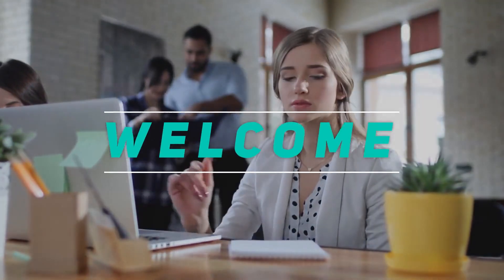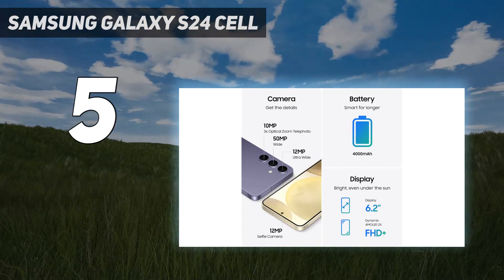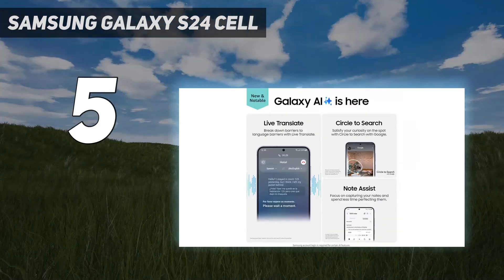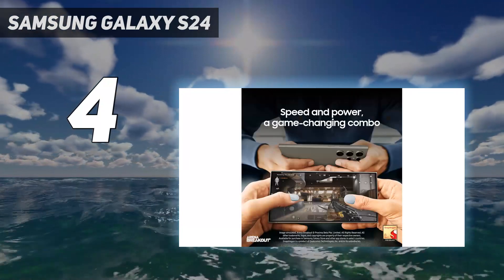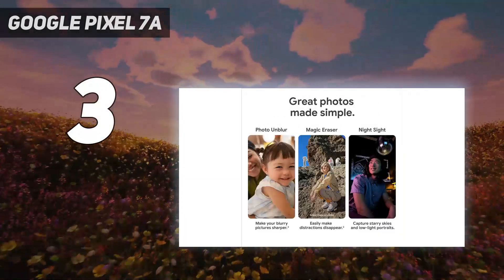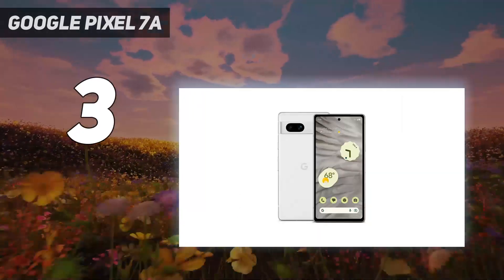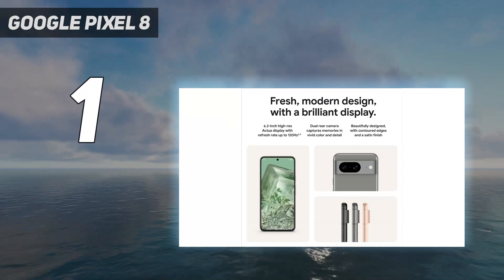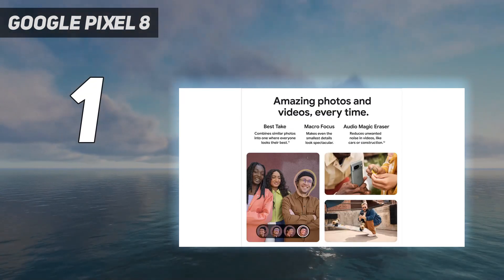Top 5 Best Google Pixel Unlocked Phones in 2024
Here is the Updated Prices of the Best Google Pixel Unlocked Phones in 2023!

Things that we mentioned in this video:
1. Google Pixel 8 - B0CGTD5KVT
2. Google Pixel 8 Pro - B0CGTJ12Z9
3. Google Pixel 7a - B0BZ9R47PC
4. SAMSUNG Galaxy S24  - B0CMDJ844V
5. SAMSUNG Galaxy S24 Cell  - B0CMDTFNGM